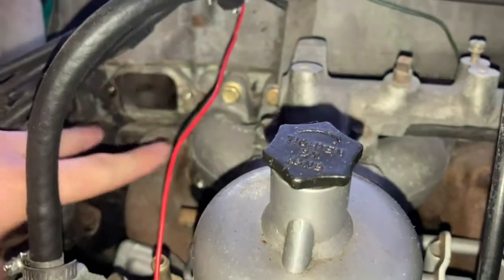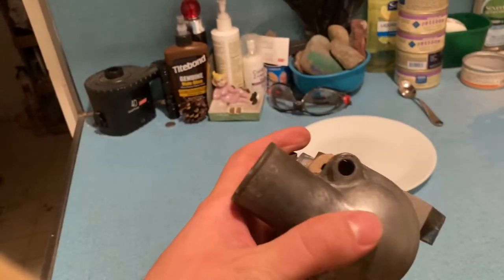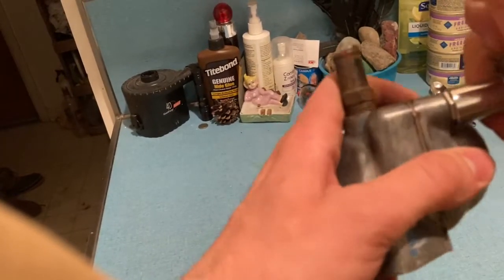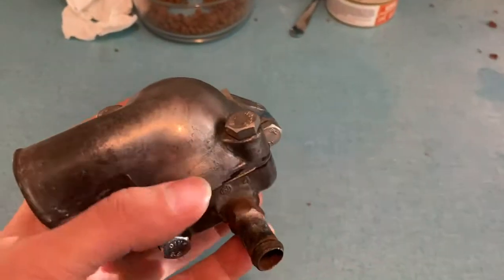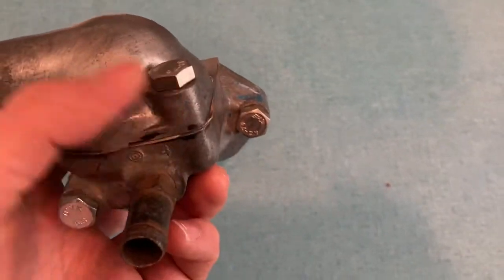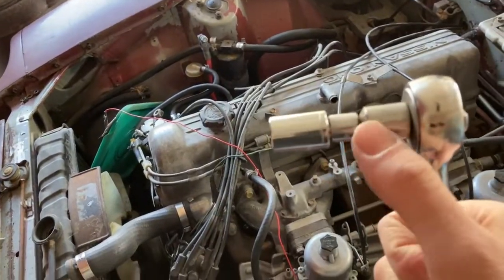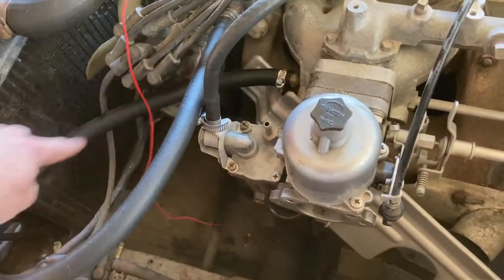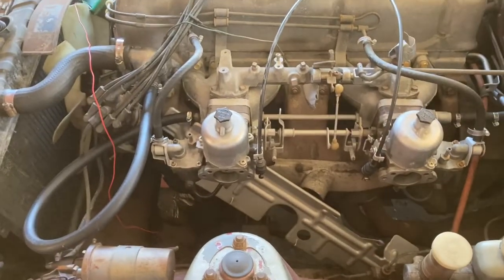Installing the Thermostat Housing on my Datsun 240Z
In this video I install the thermostat housing (without the thermostat) and run the rest of the hoses to complete my coolant system. My next step is to fill the system with cleaners and coolant and let it circulate and flush everything out (that’s why I’m leaving out the thermostat).